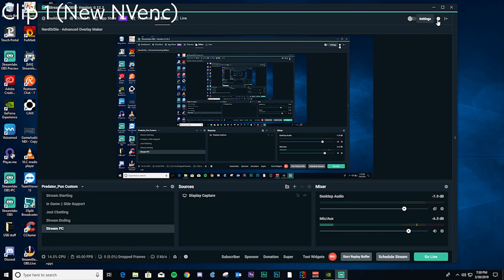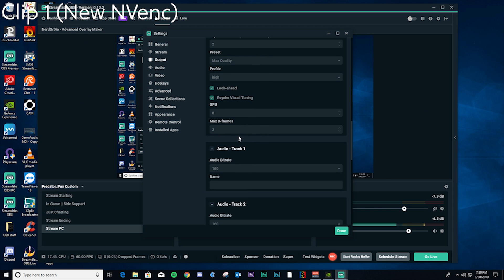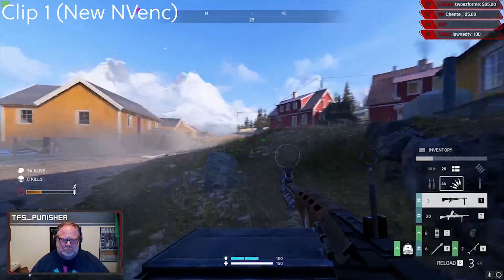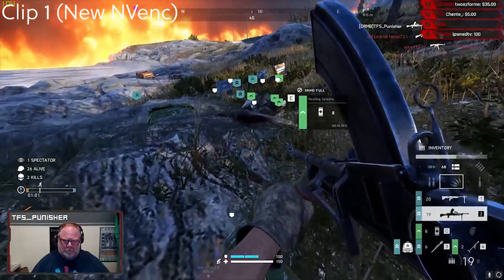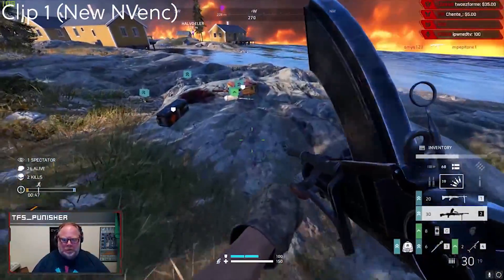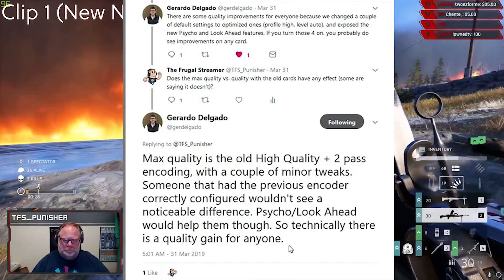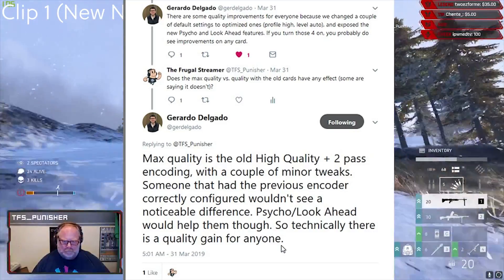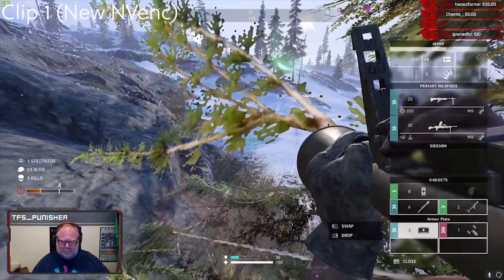I Screwed Up about the New NVENC, Setting the Record Straight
I screwed up explaining who could use the new NVENC.  Here's the truth and you won't hear this from anywhere else.